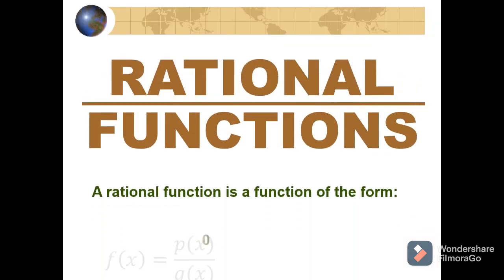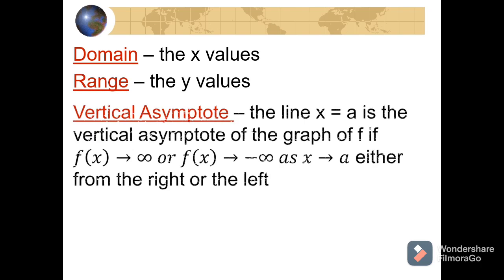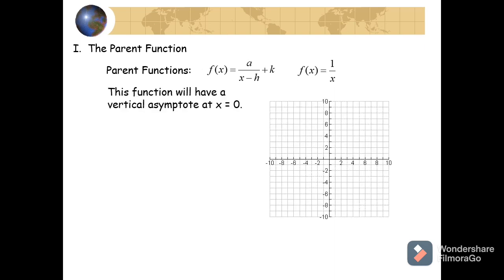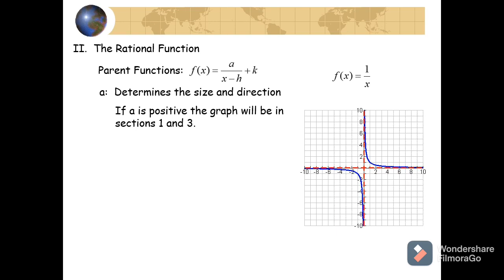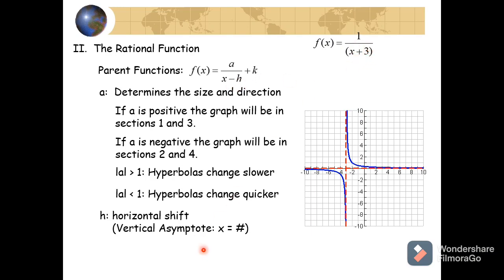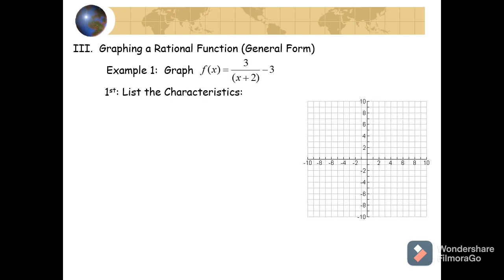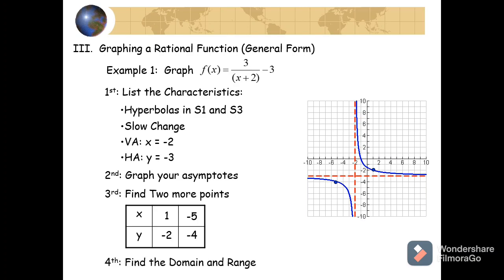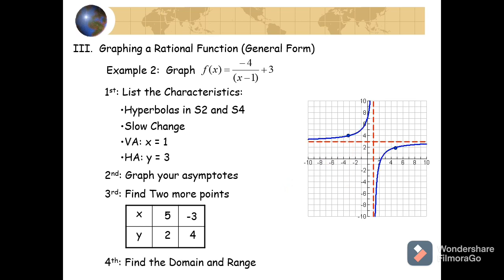LESSON #3 || Rational Function